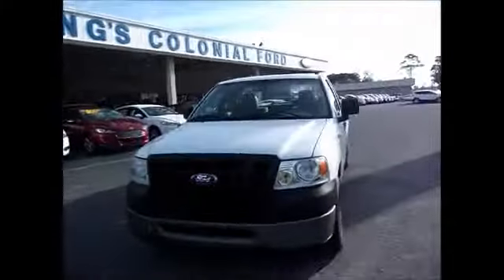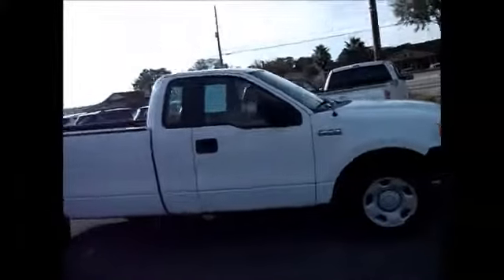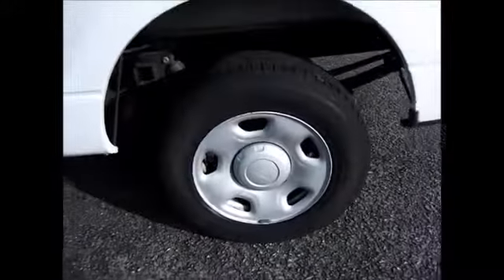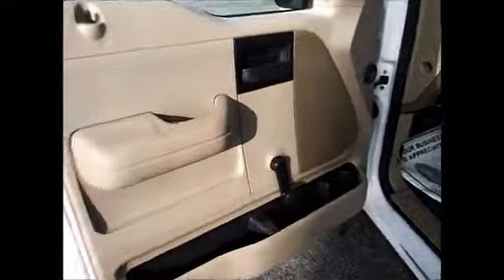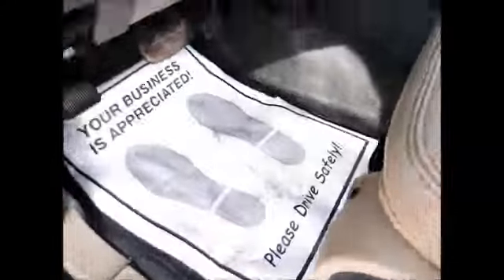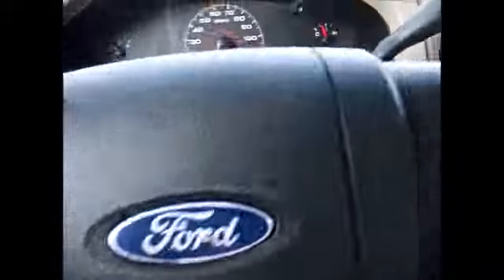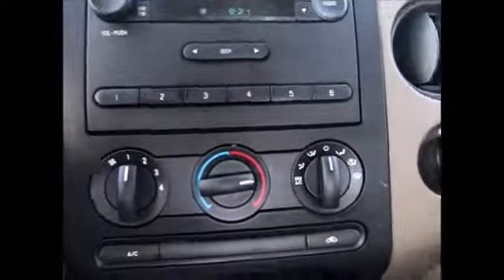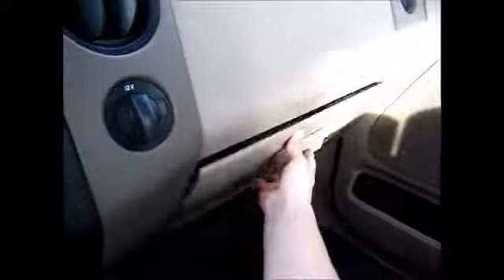2007 Ford F-150 XL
2007 Ford F-150 XL